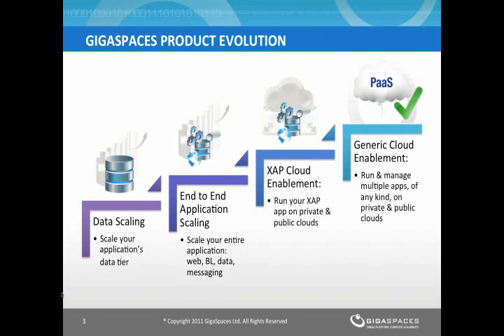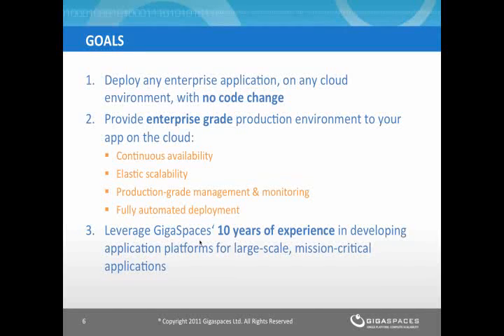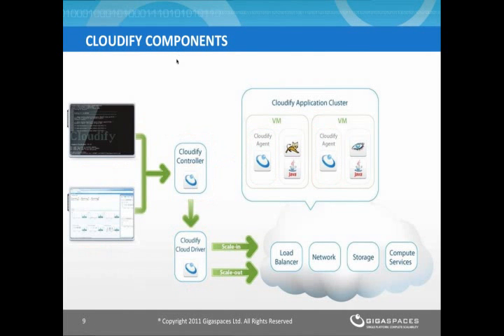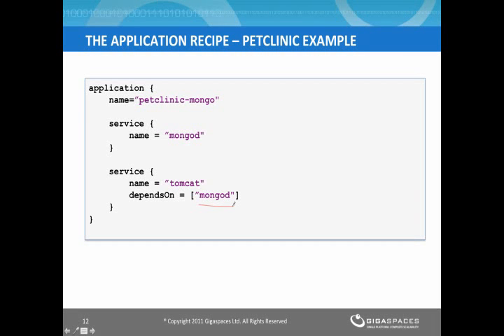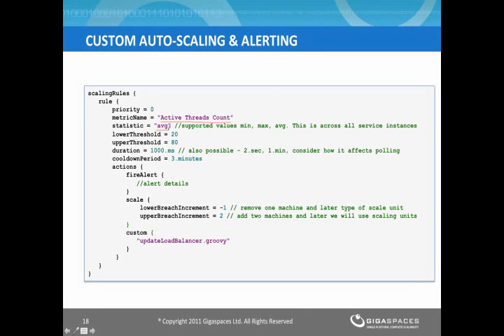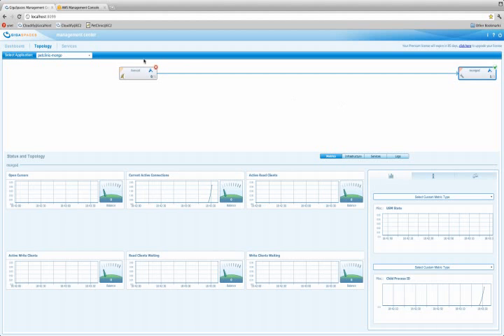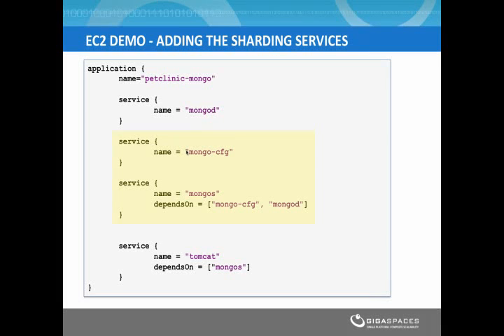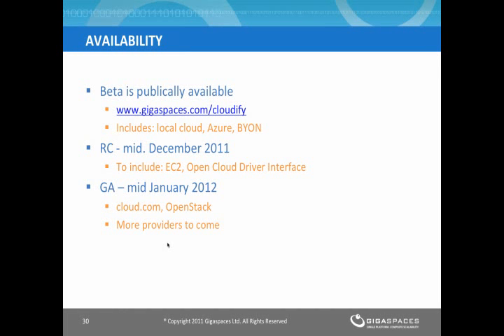Introduction to Cloudify & Product Demo.mp4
In this video Uri Cohen, GigaSpaces VP Product Management, presents an introduction to the new GigaSpaces product - Cloudify, for easy on-boarding of mission-critical applications to the cloud.  This session demonstrates how to do this seamlessly with no code changes, and includes a live demo.